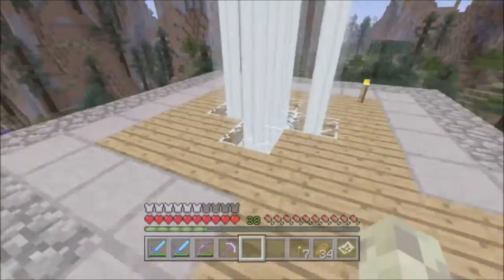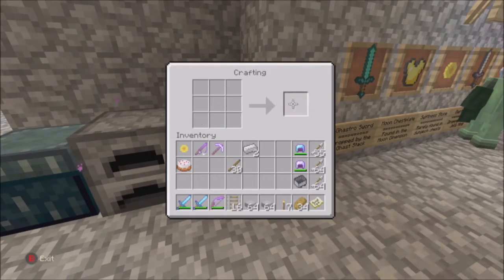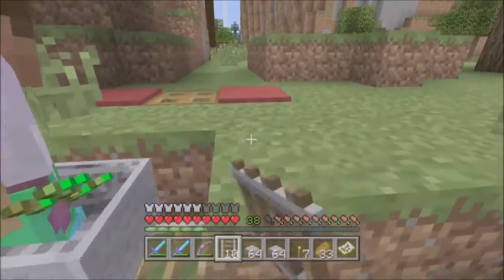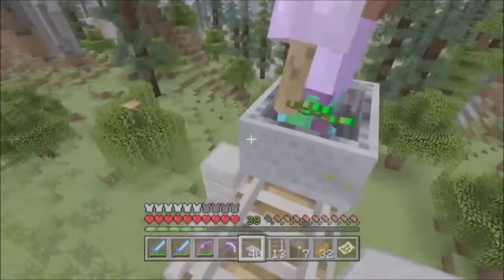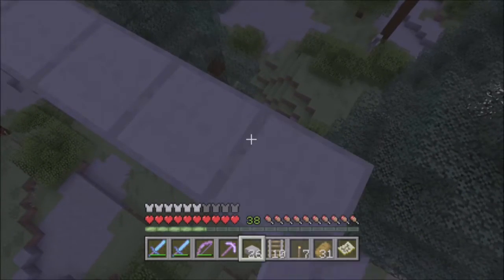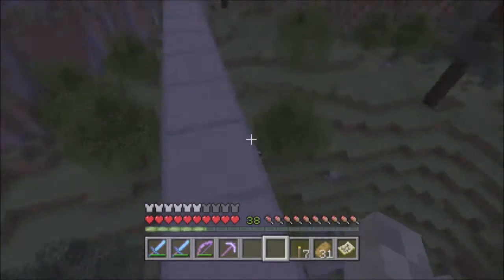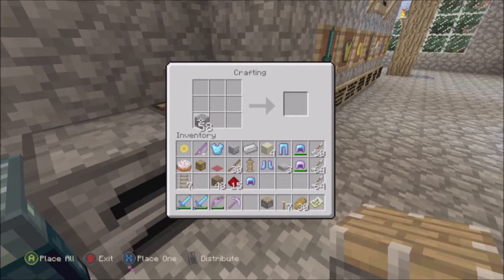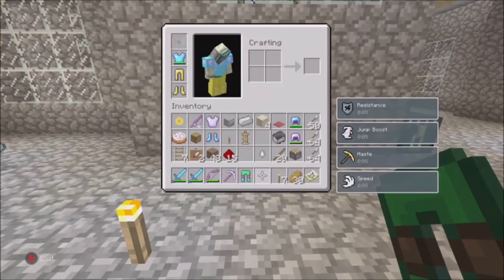Minecraft Xbox One - Dungeon Craft - Spinning Stand! (10)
This is a modded series that shows me exploring an epic modded world and seeing what I can do in it. Enjoy!

In this episode I attempt to bring an armor stand that is in a specific pose back to my base, but get creeped out by the fact that it turns to look at me!

Mods Used:
Custom Builds
Battle Towers
Ruins
Better Dungeons
Hardcore Dungeons
Aether Dimension
Moon Dimension
Custom Bosses
Custom Spawners
Custom Trades
Custom Enchantments
Custom Weapons
Custom Trees
Biomes O Plenty
More Chest Loot
Better Ruins V2
Underground Cities
Custom Mobs
Automaters Curse
Power Gems
God Weapons
OP Chests
Loot Chests
Lucky Potions
Live Books
Spells
Custom Pets